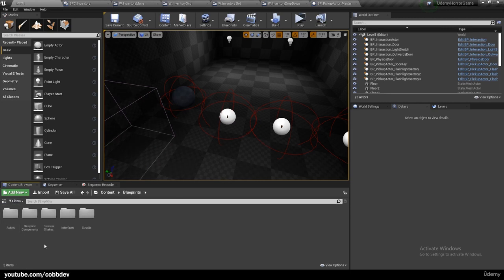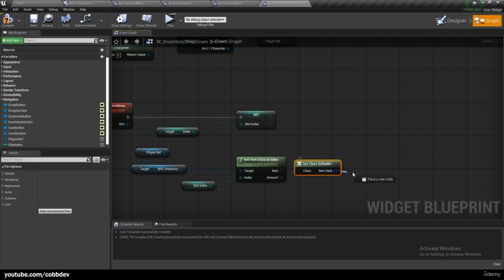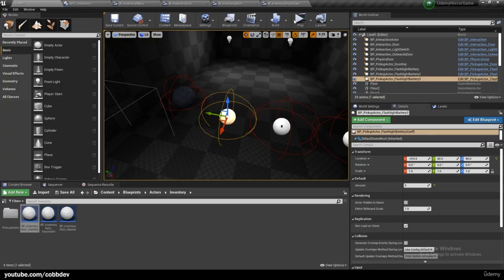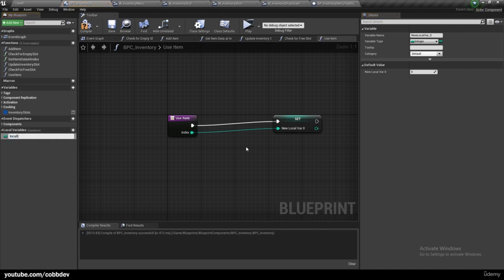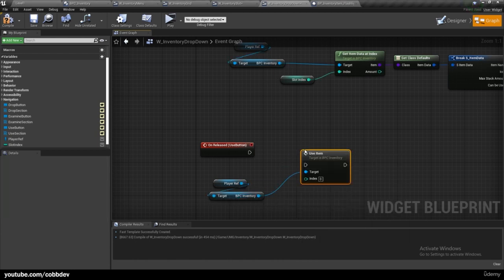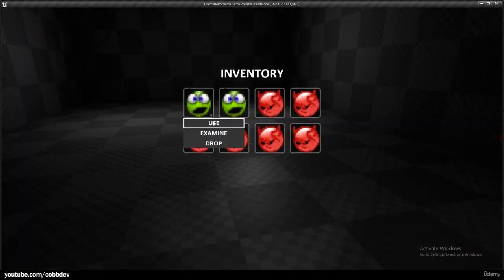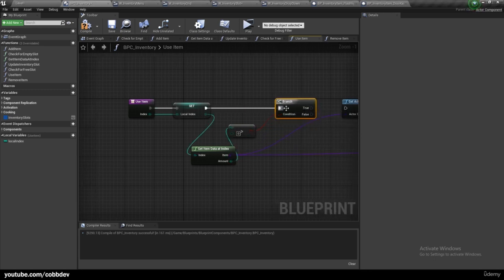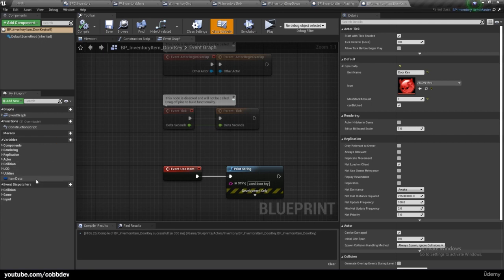Survival Horror Unreal Engine 4 | Using Items